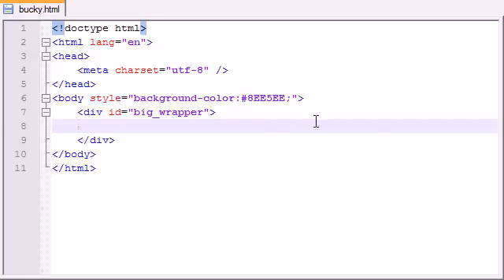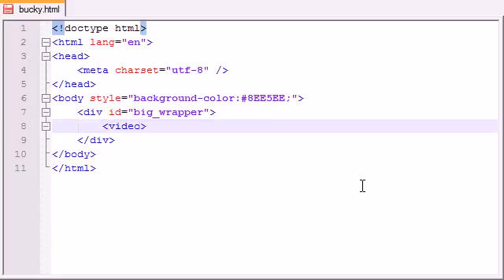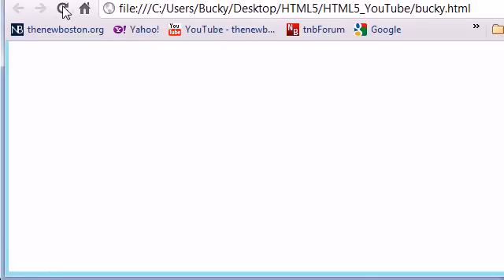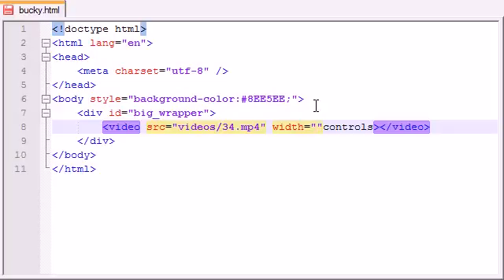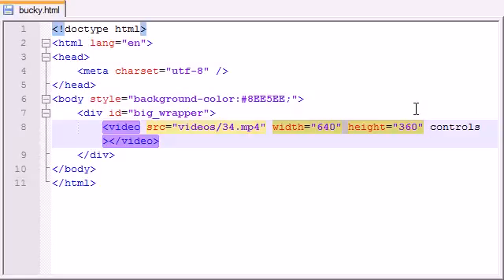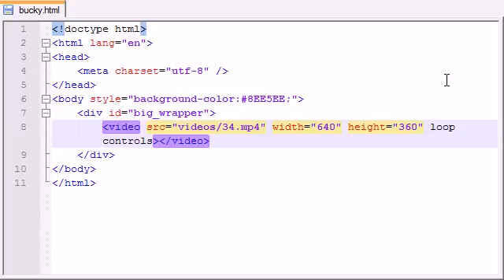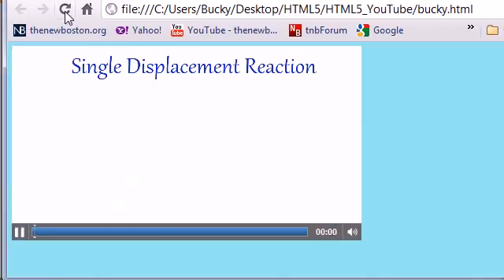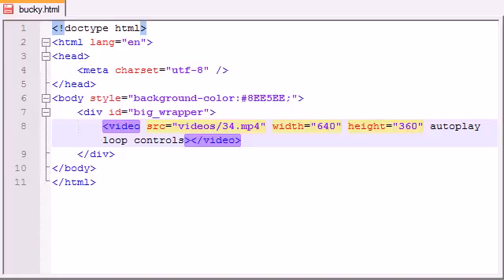HTML5 Tutorial 27 Playing Video on Your Website